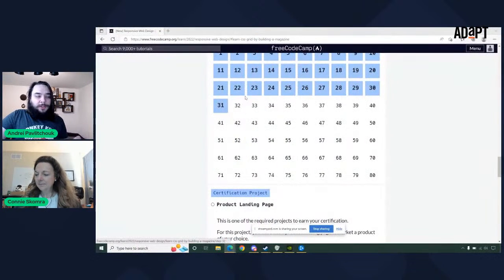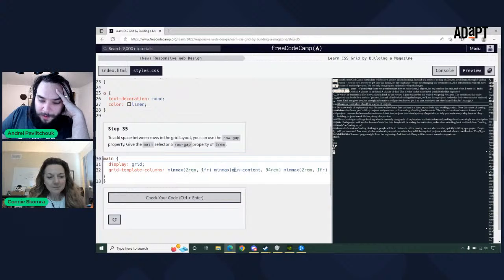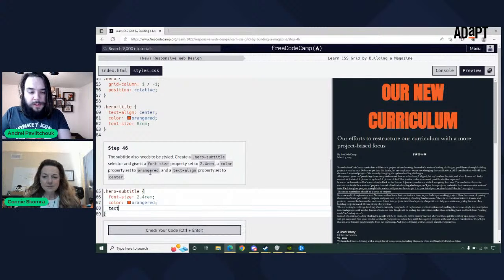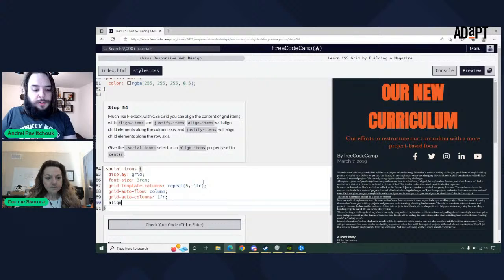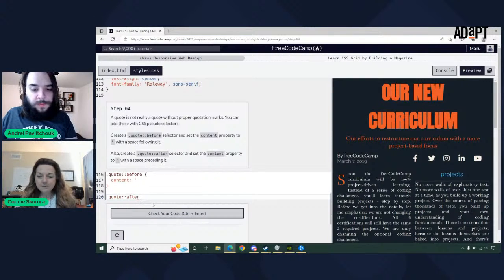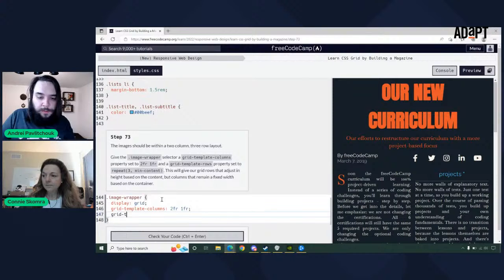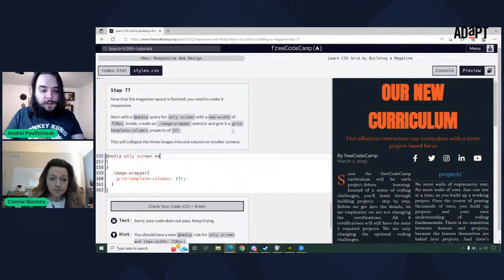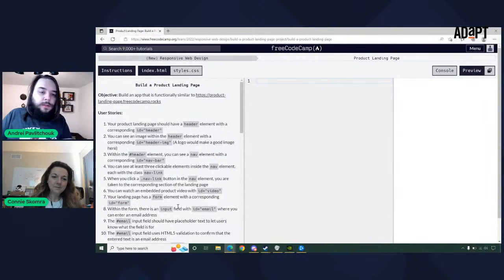Learn CSS Grid by building a Magazine part 2